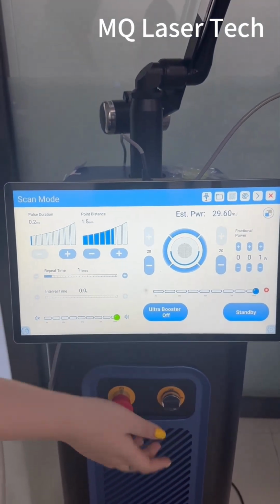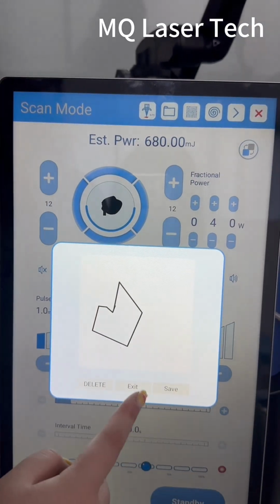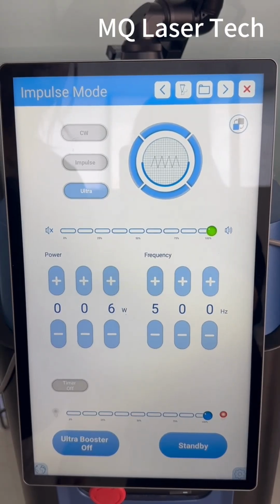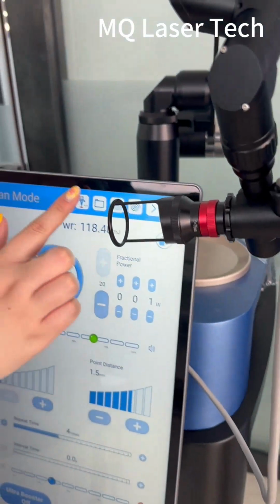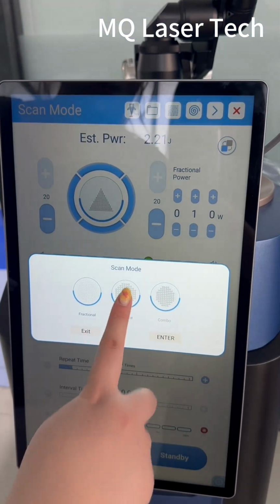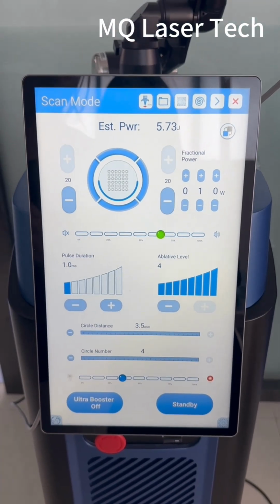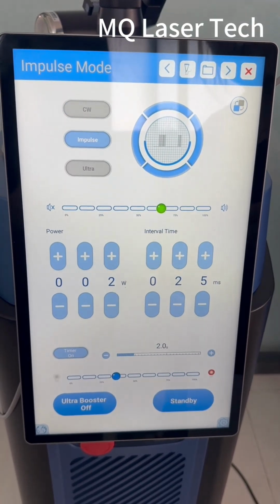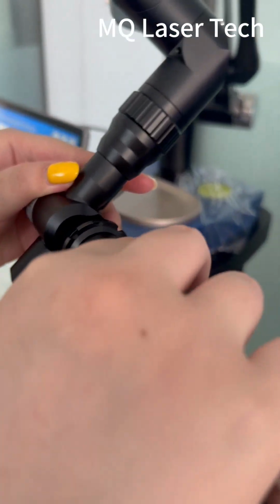CO2-лазер компании Beijing Superlaser